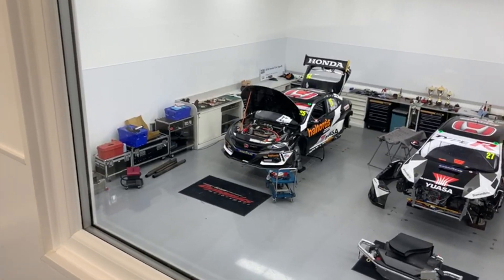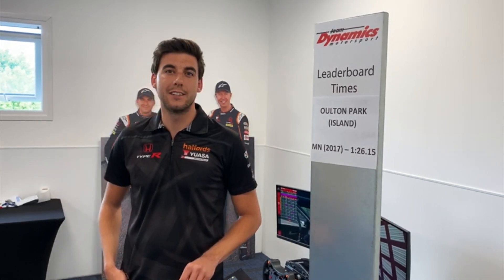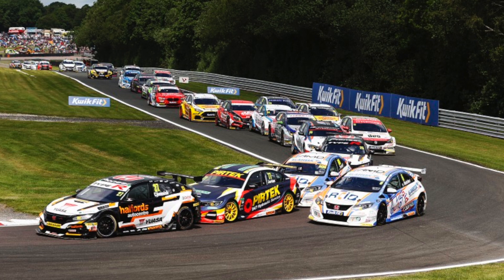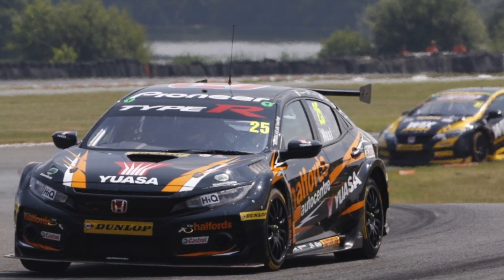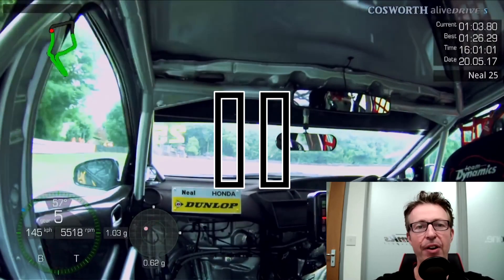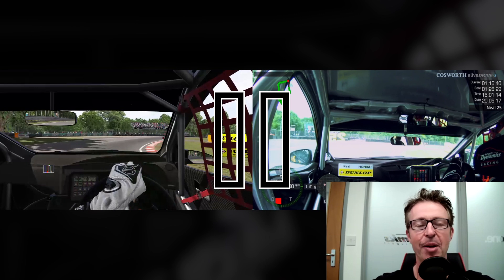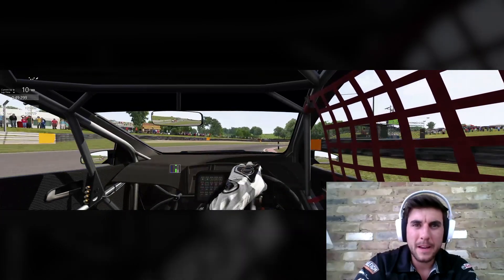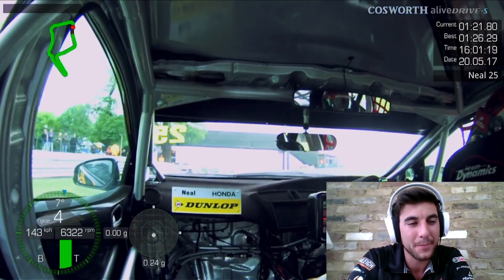Honda BTCC - Matt Neal’s Oulton Park Record Challenged by teammate Dan Cammish!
Watch as Honda BTCC teammates turn rivals for a little bit, as Dan Cammish challenges Matt Neal's Oulton Park Pole Position Record Lap from 2017 on a track simulator!

Will he manage to beat the 1:26.15? Is the simulator making things harder or easier for him? And what's Matt's reaction after he learns about Dan's time? Watch to find out!

We also get to see Dan and Matt discuss how the Oulton Park BTCC record lap was achieved two years ago, their insights about the track and how much the sims have come close to the real thing.

Give us a thumbs up if you liked our "Honda BTCC - Matt Neal’s Oulton Park Record Challenged by teammate Dan Cammish!" video and make sure to subscribe to the HondaVideo channel for more British Touring Car Championship 2020 videos from Honda and Team Dynamics while we patiently wait for the BTCC 2020 season to start in August!